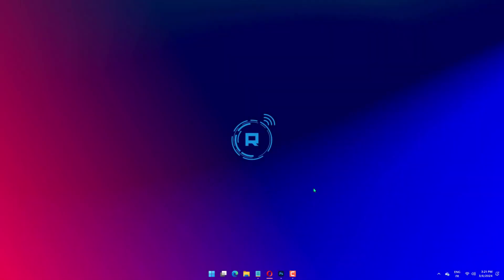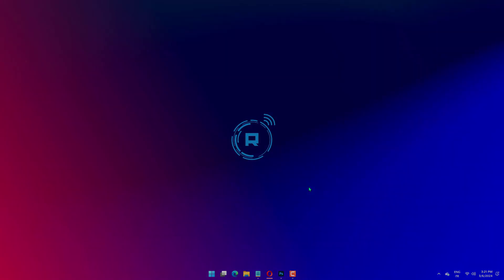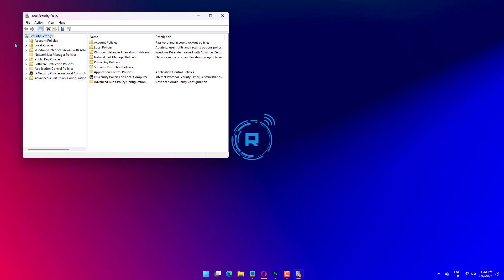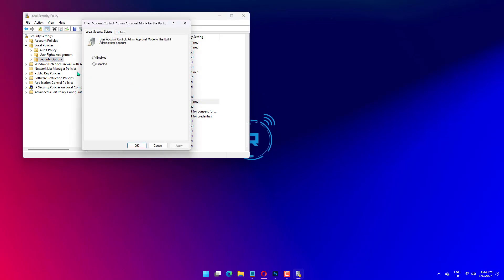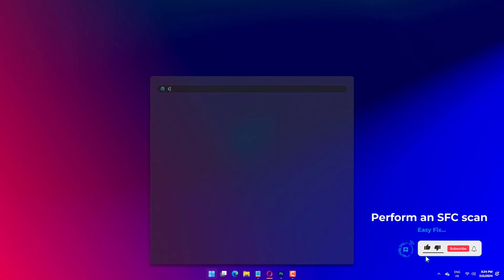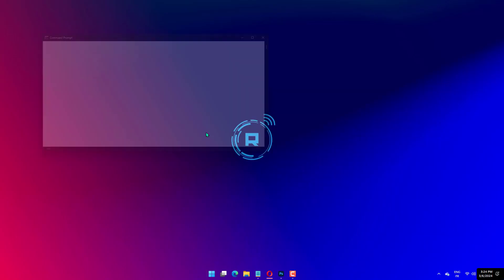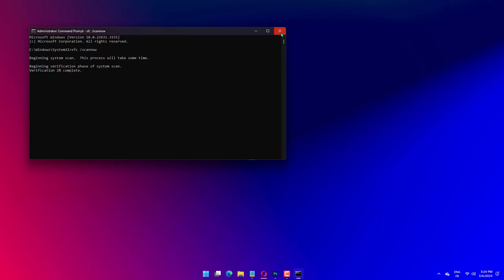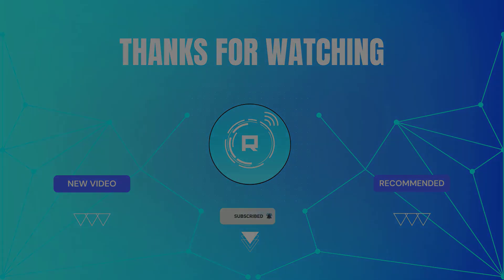How to Fix SystemSettingsAdminFlows.exe Error